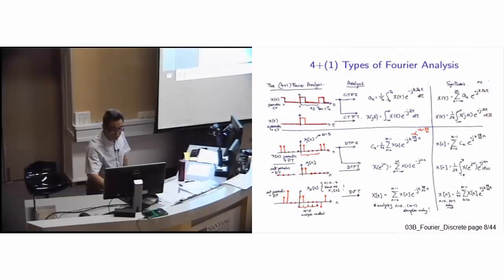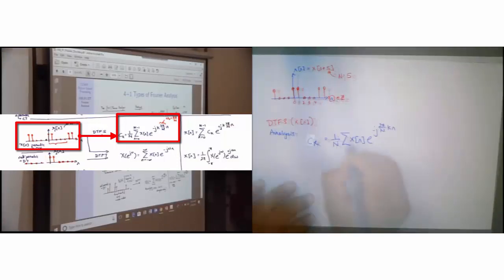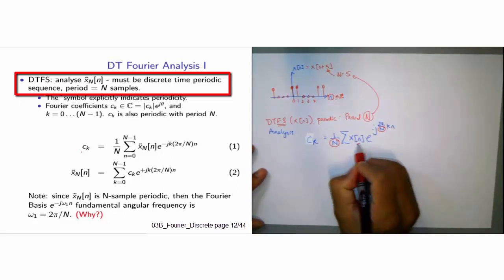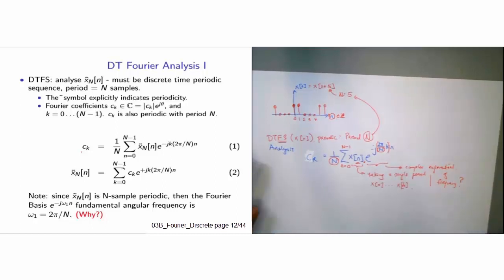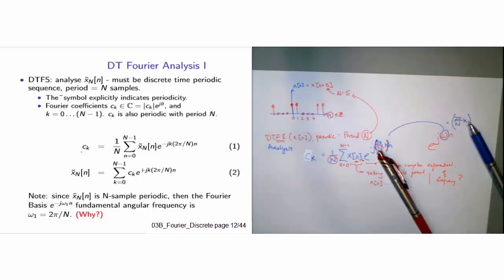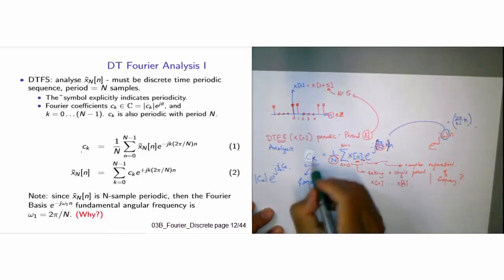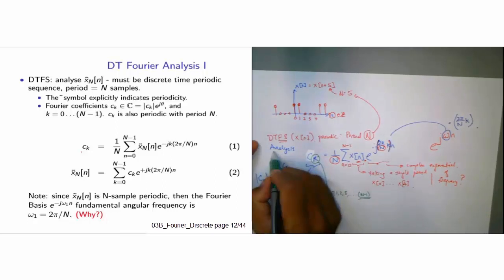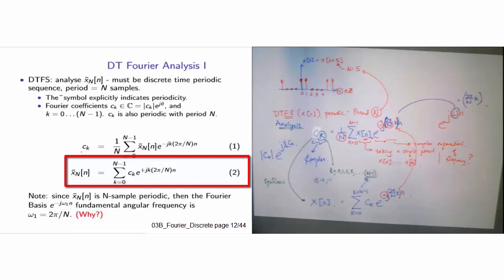03B_1.4 DTFS example